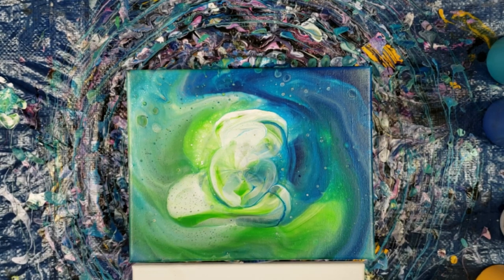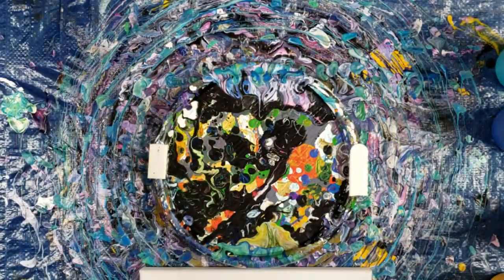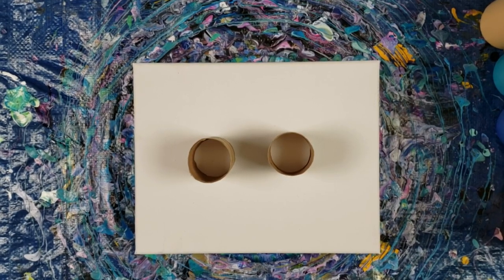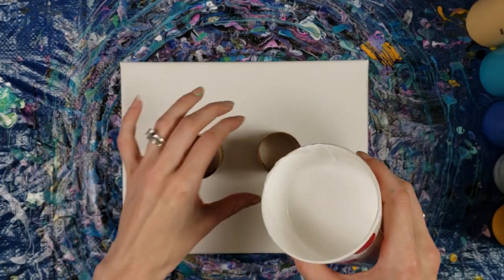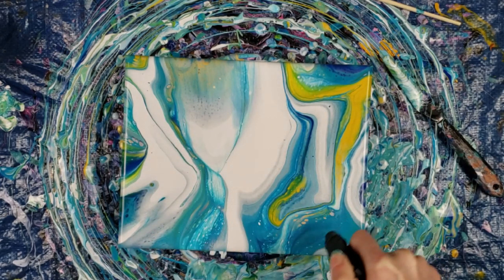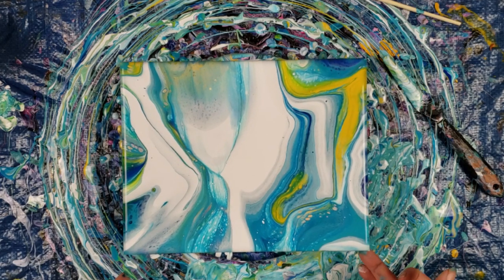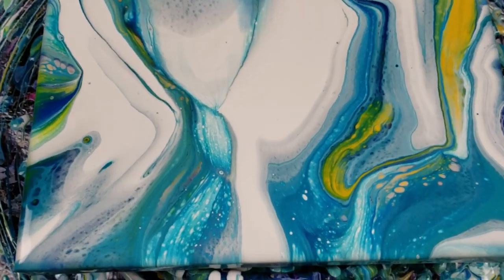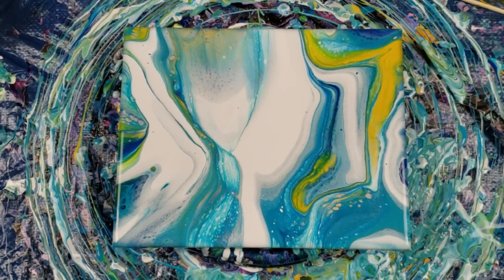Toilet Paper Roll Technique!!! 15th painting of the 40daysofpours!!! 40 days of pours challenge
Day #15!Shout Out to Online Painting School for teaching me this technique!!! I apologize for the shakyness of the camera, Nehemiah was constantly jumping up and down with excitement! I also didn't hear him say he wanted to spin so I promised he could tommorow. We'll se how that goes!! Tommorows painting is going to be a Waterfall Pour! As always questions, comments, and critiques are welcomed and appreciated.

or @christinabrinley